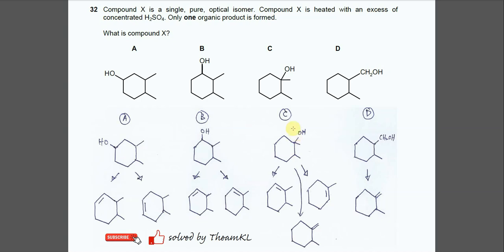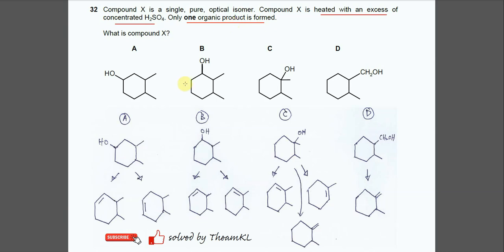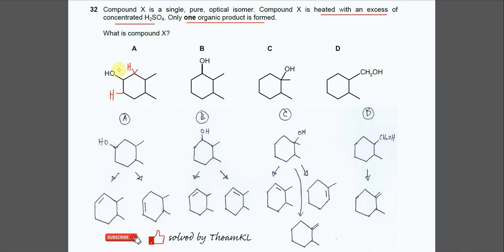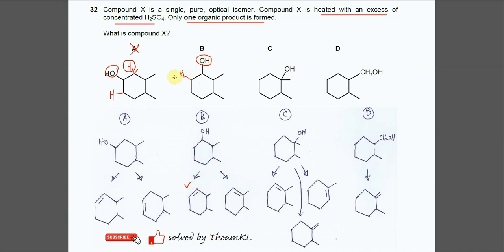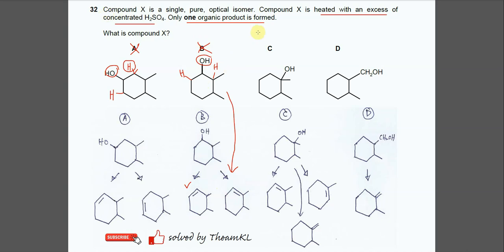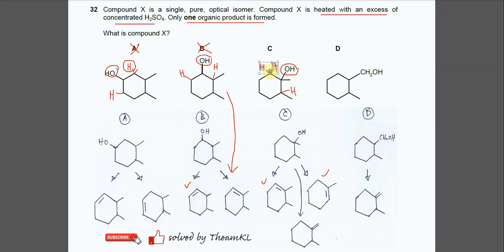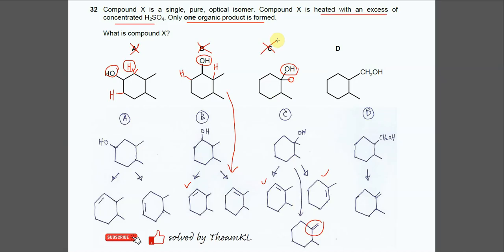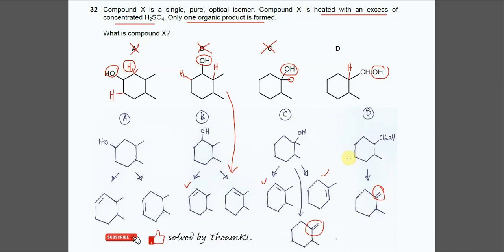9701/11/M/J/24/Q32 Cambridge International AS Level Chemistry May/June 2024 Paper 11 Q32